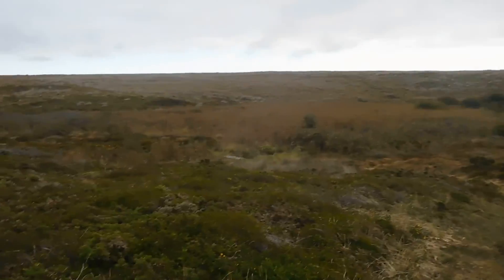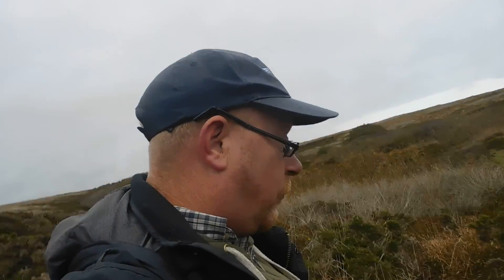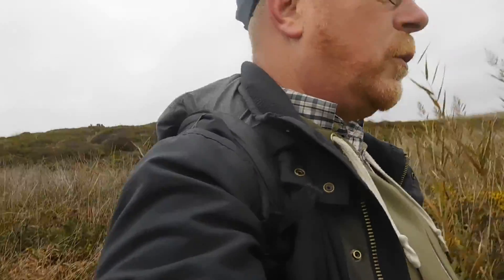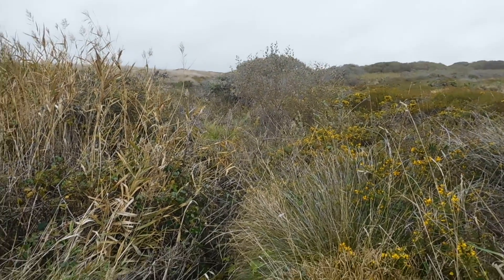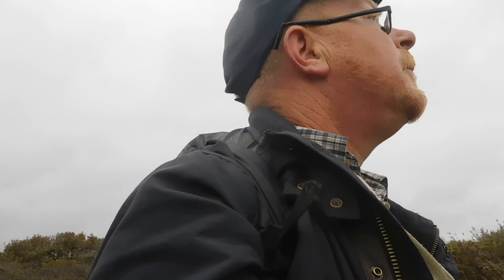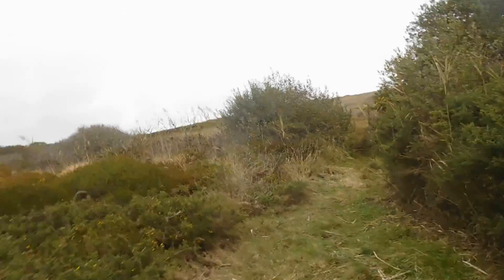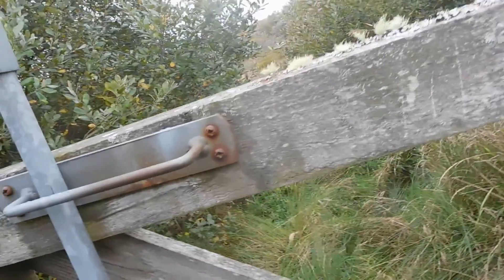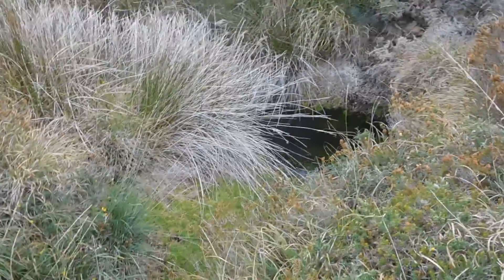Part 14 Ecology-Hike from Windmill farm to Lizard Village Via Kynance Valley and Cove 6863